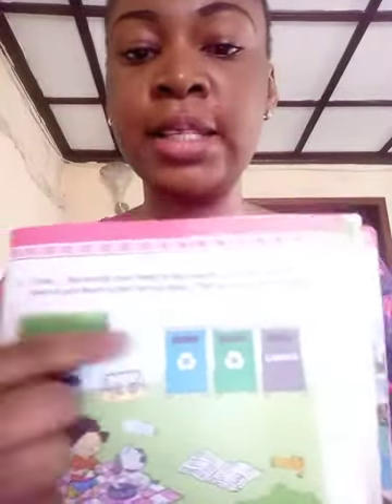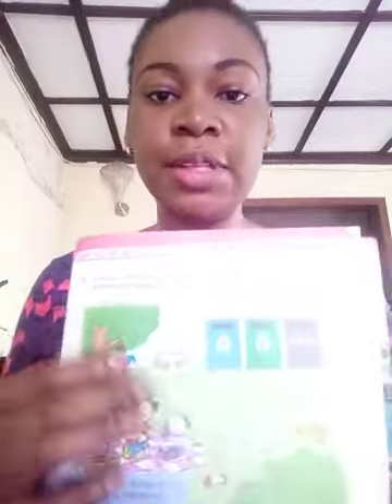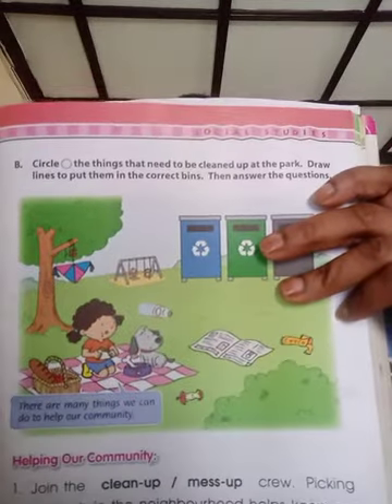Social Studies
Helping my community